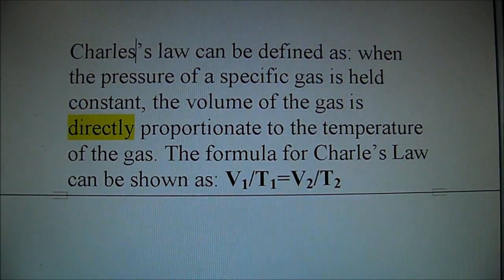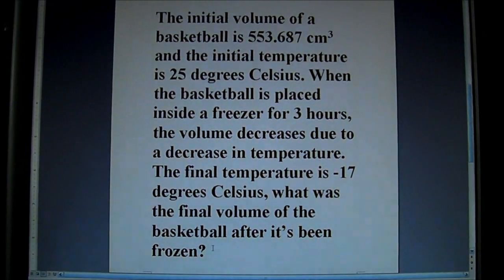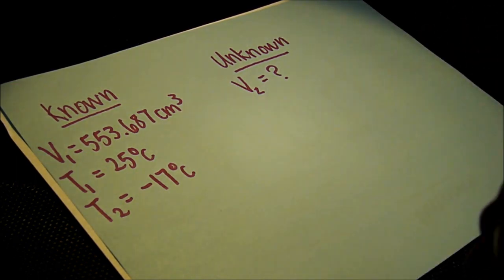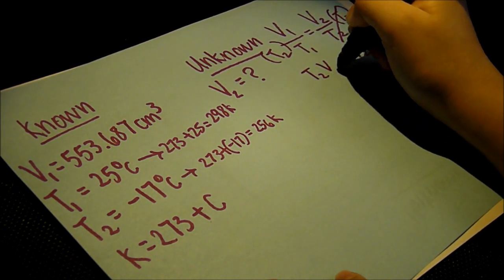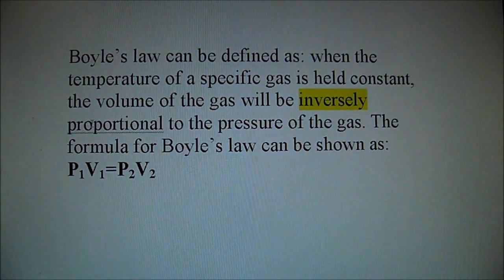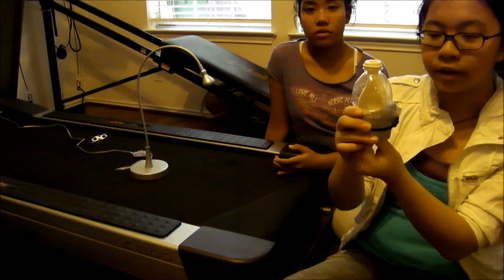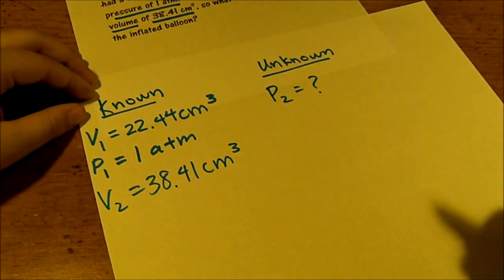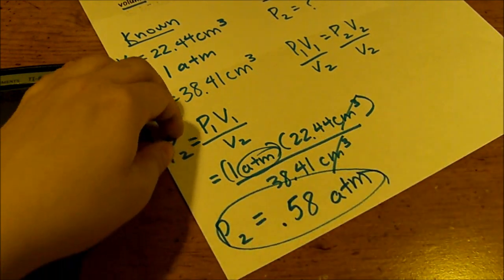The Great Gas Laws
This video is made for Ms.Brophy's 1st period Pre-ap Chemistry project by Vivianna W., Marielle C., & Lauren S. In this video, Charles and Boyle's Law will be explained and demonstrated.

Both mathematical explanation performed by Vivianna W.